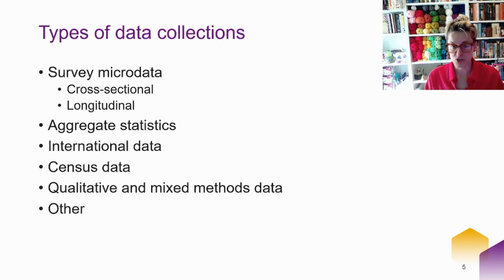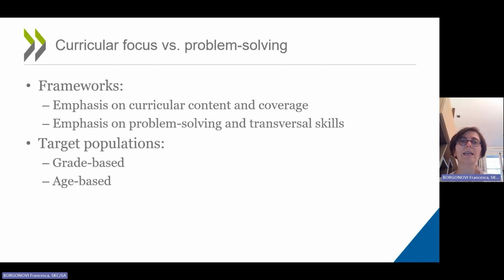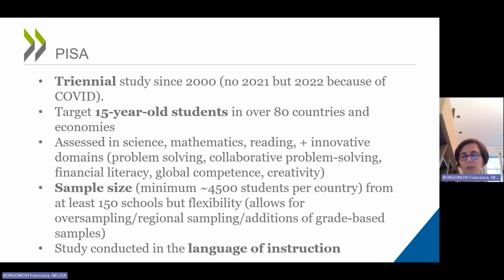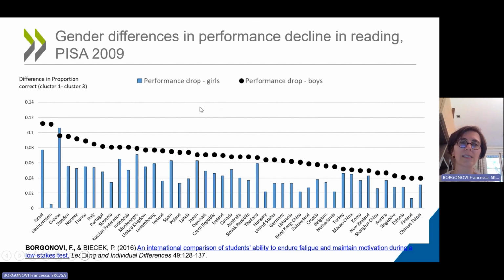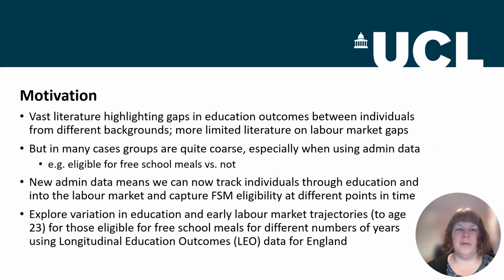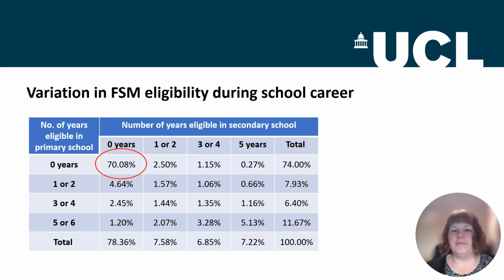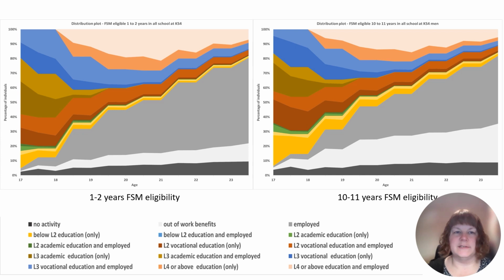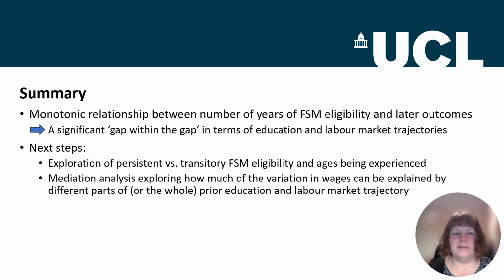Exploring Educational Outcomes through National Datasets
This video features presentations from three researchers at UK data resources who discuss ways of exploring educational outcomes through national datasets.

The speakers discuss a wide range of data sources on educational outcomes, exploring gender pay gaps, assessments and labour market trajectories.

The speakers are:

- Jools Kasmire, who gives an introduction to the UK Data Service, the data sets available and how to access them.

- Francesca Borgonovi, who uses the rich and varied information contained in large-scale educational assessments to illustrate how gender gaps vary depending not only on what is being assessed, but also depending on when assessments are conducted and where assessments are conducted.

- Claire Crawford, who uses Longitudinal Education Outcomes (LEO) data to explore variation in education and labour market trajectories. In particular, she uses the richness of the LEO data to understand how these outcomes differ according to the number of years for which children are eligible for free school meals, not just the binary indicator.

The presentations were recorded for a webinar hosted by the Data Resources Training Network, titled Exploring Educational Outcomes through National Datasets, which took place on Friday, 14 June 2024.